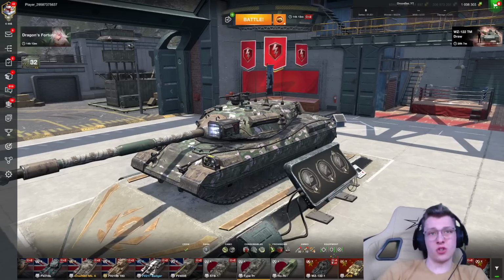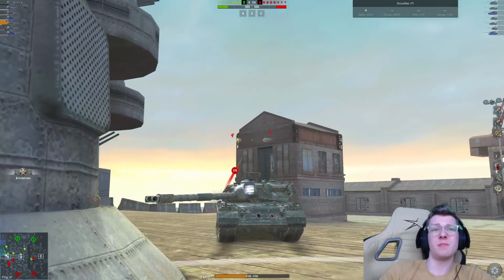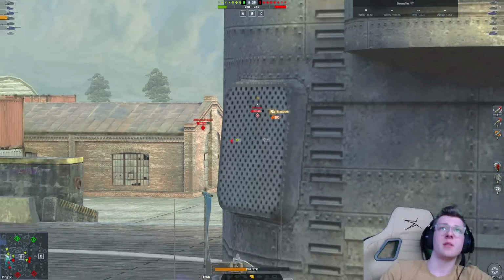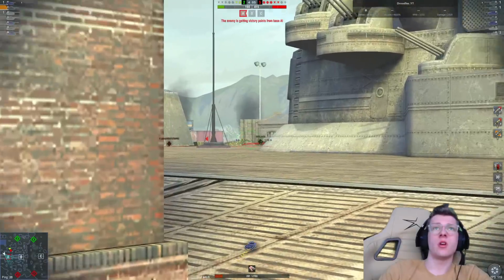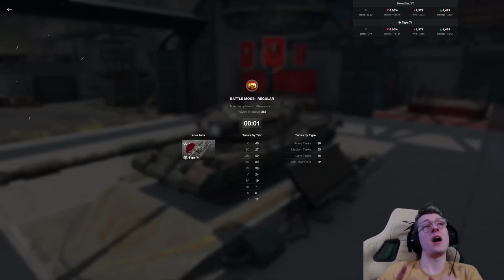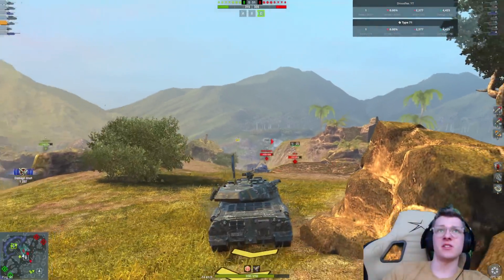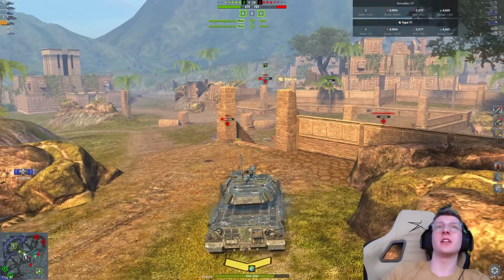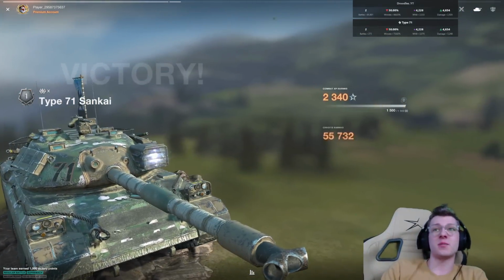THIS HEAVY CARRIES A TD GUN!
In today's video ill be playing in the tier 10 Japanese heavy the Type 71 and showcasing it's stupid levels of pen!